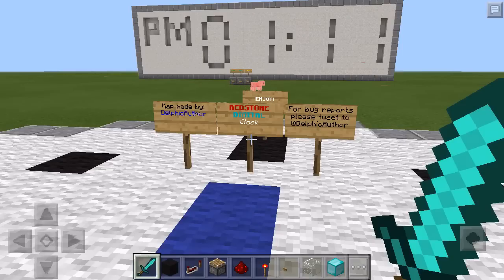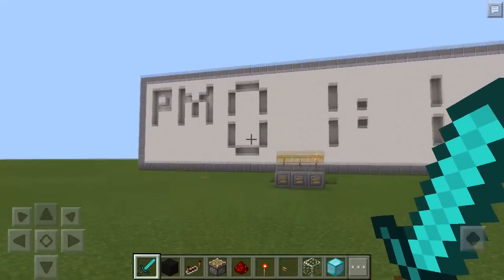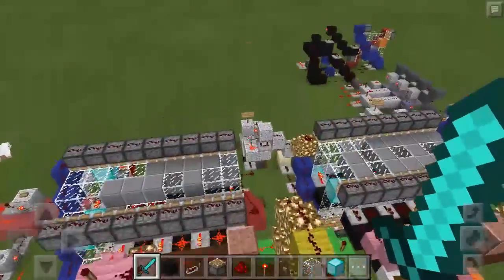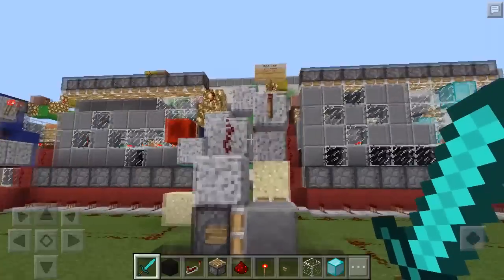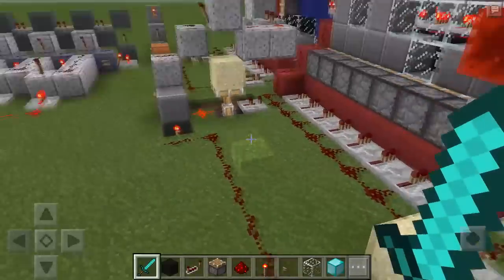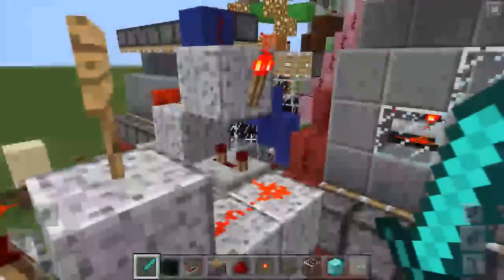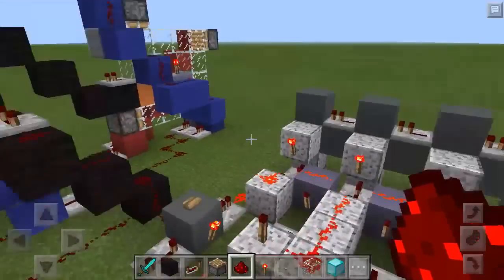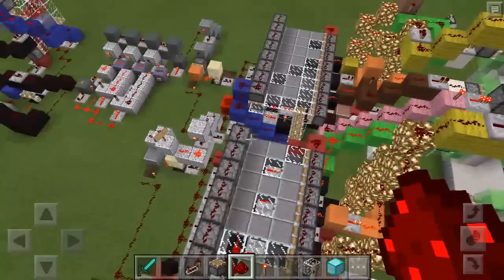Minecraft pe Digital Clock Redstone creation | MCPE ( pocket edition)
►This map features a fully functional digital clock made from redstone mechanisms. It can be adjusted via buttons to get your desired time. In case of bugs, try to exit the world and reopen.

► Bio - Hi my name is bugs , I make trolling videos , Mod review , Map review and many more and liek if u cri evrytme

►Music I use in My background

►Screen recorder that i use - AZ screen recorder